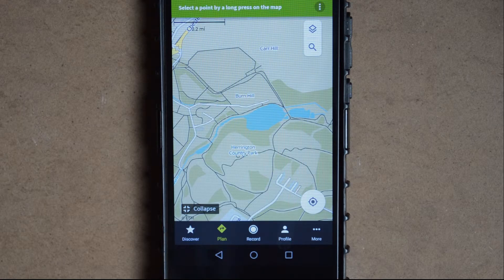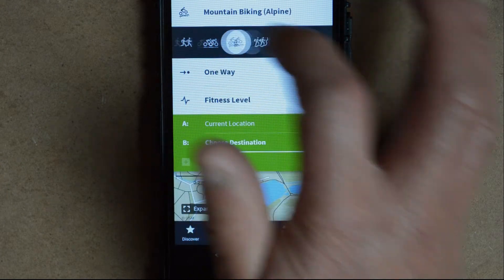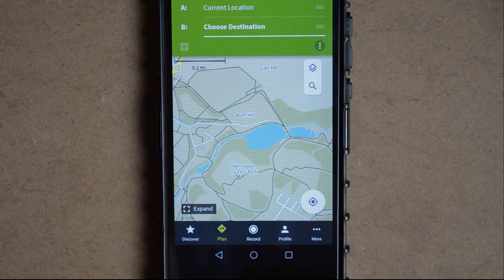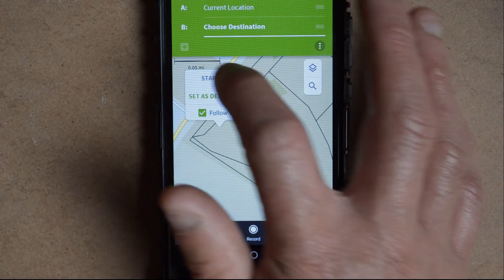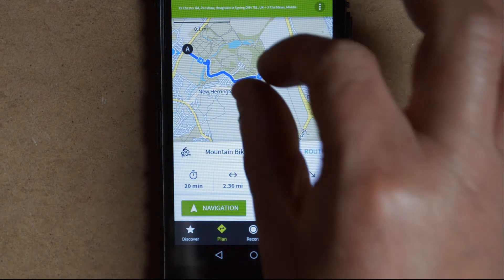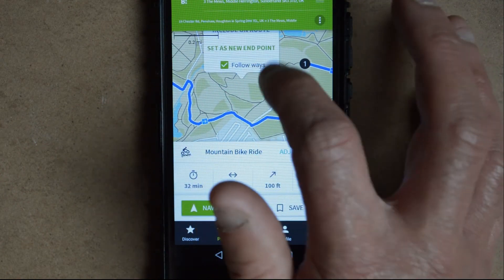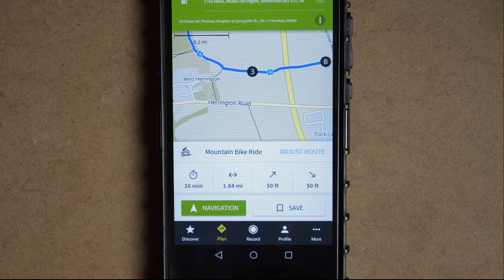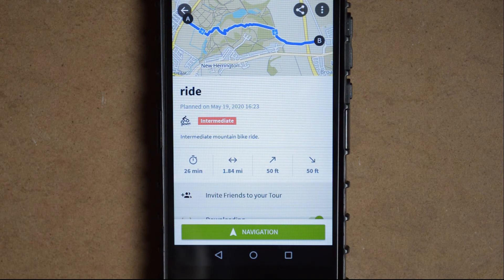Komoot mobile navigation app tutorial (Part 2 planning a tour/route)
Komoot mobile navigation app tutorial pt2. planning a tour
Part 2 of my komoot tutorial series. in ths video i show the basics of planning a tour.
Part 3 will show how to record a tour and add highlights.